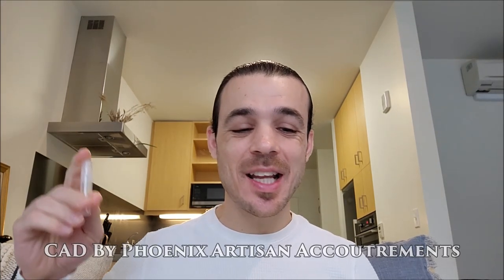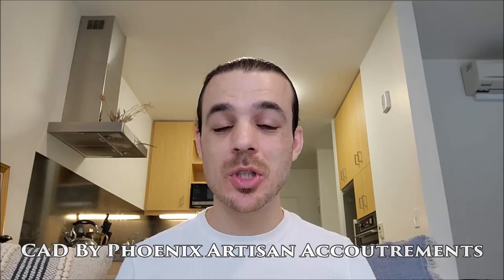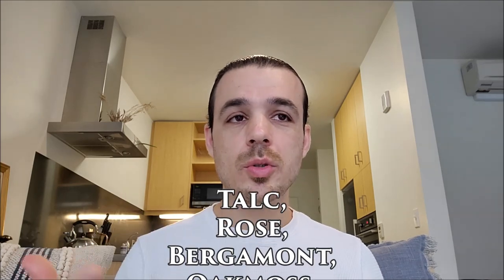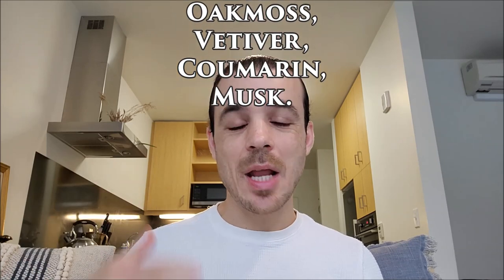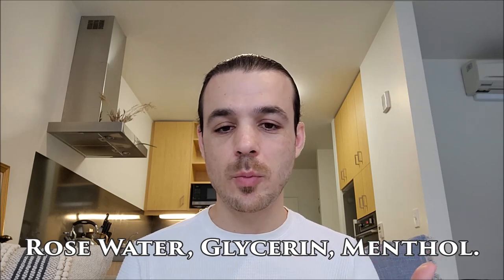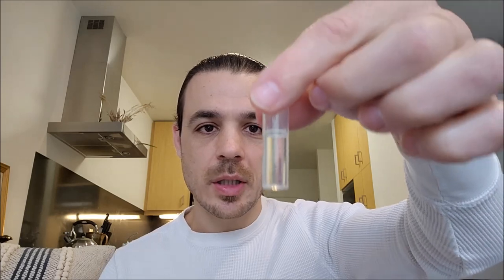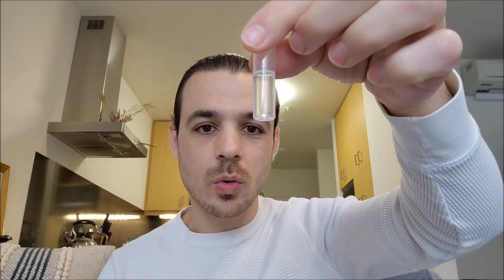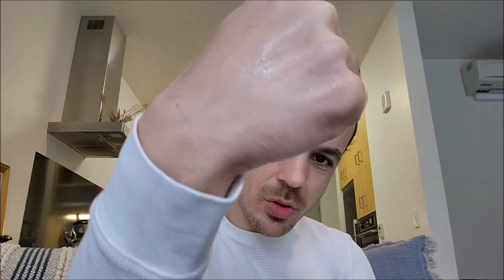A HIGH-END Shaving Cream Smell?! FIRST SMELL Of "CAD" By Phoenix Artisan Accoutrements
Sit back, relax, and enjoy the show about CAD by Phoenix Artisan Accoutrements.

0:00 - Intro
0:45 - Barbershop Scents
1:30 - Smell Test Overview
2:08 - Note Breakdown
2:25 - Ingredients
2:31 - Smell Out Of Bottle
3:04 - Smell On Paper
4:29 - The Spray And Smell In Air
5:31 - How It Tastes
5:37 - Initial Projection On Skin
6:45 - Extended Wear: Drydown Stages
10:14 - Quality Of Smell
10:42 - Projection
12:30 - Longevity
13:17 - X-Factor Qualities (Charm)
14:42 - Personification
15:28 - Versatility
16:35 - Final Thoughts/Judgement
19:22 - Request For You
20:13 - Outro

Intro video credit: Video by Ruitong Yu from Pixabay
Outro video credit: Video by anwar optin from Pixabay